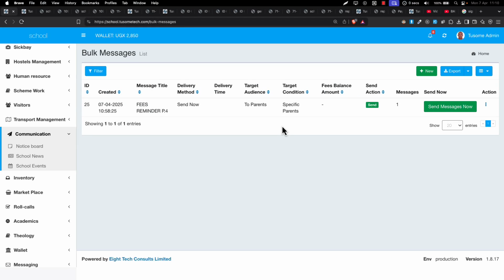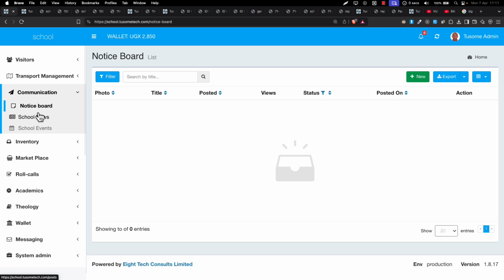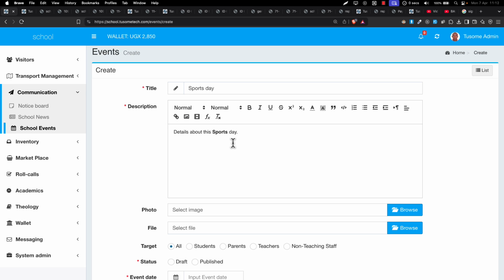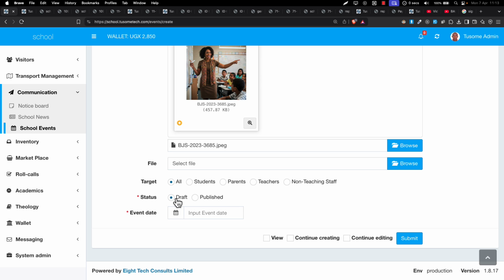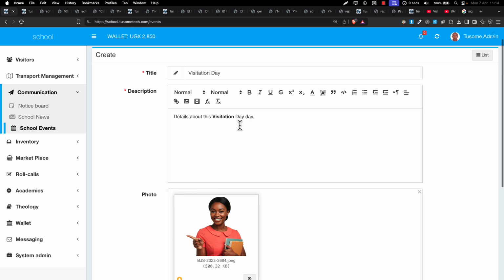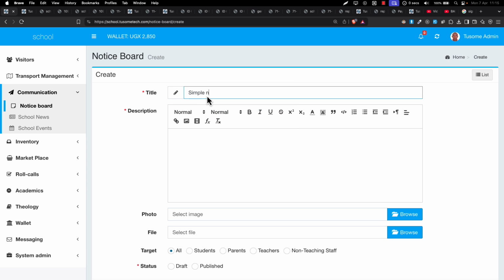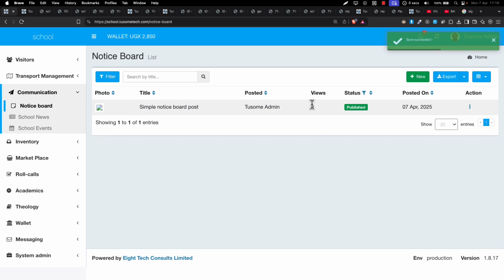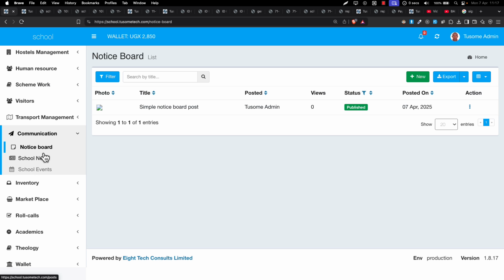PART 34. Managing News, Events & Notice Board - Tusome, All-in-One School Management System